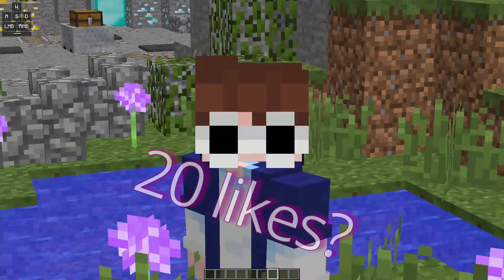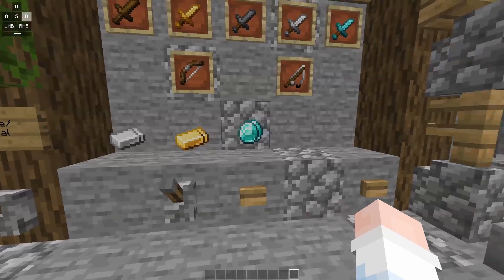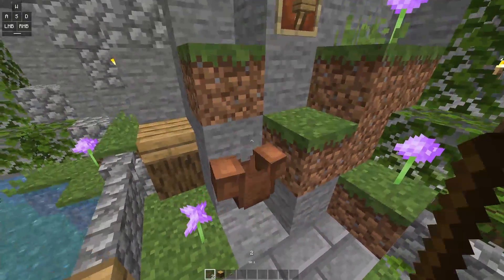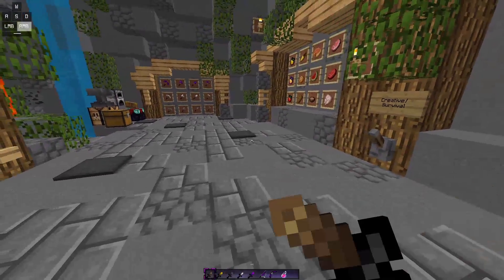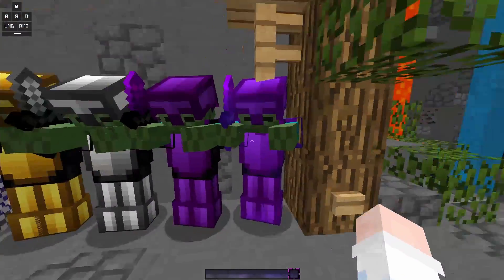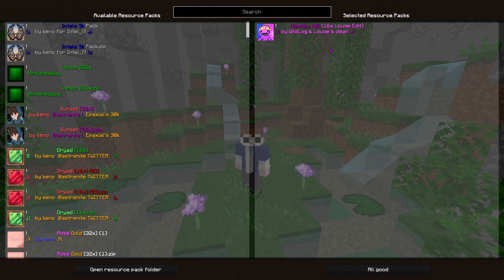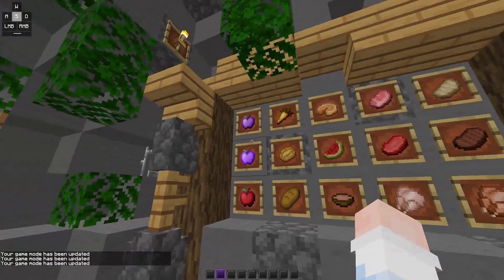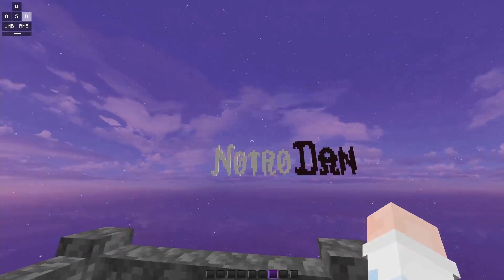Minecraft Java Edition: Best 3 Texture Packs To Use.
hola everybody on da tube. In dis video, I will show the top three packs to use.
*THUMBNAIL NOT MINE*
*THESE PACKS ARE NOT MINE. THESE PACKS ARE NOT MINE.*
Like I said THESE PACKS ARE NOT MINE.